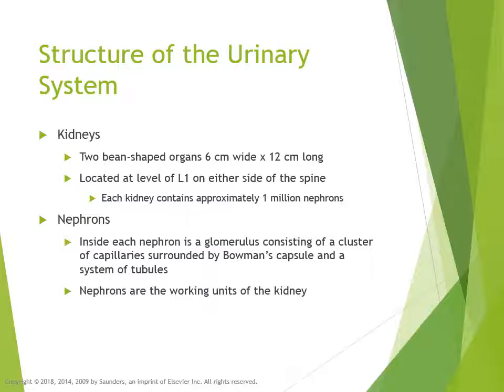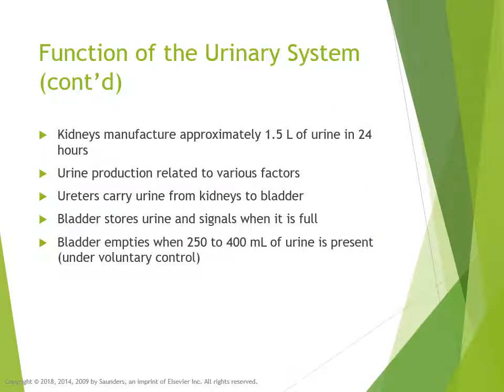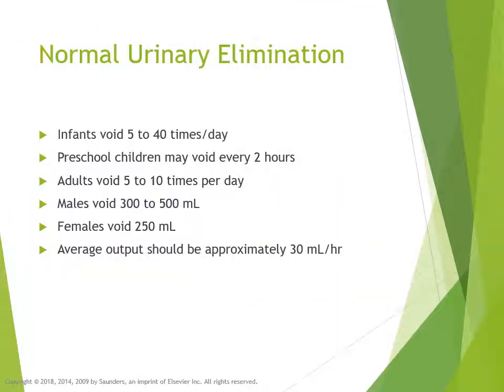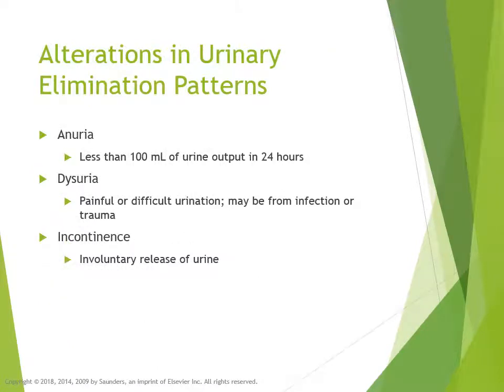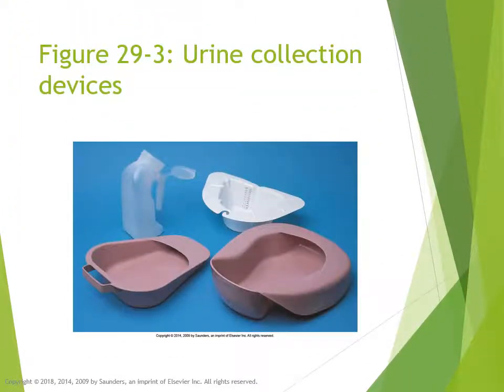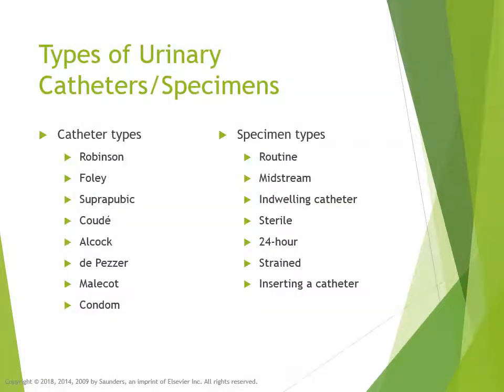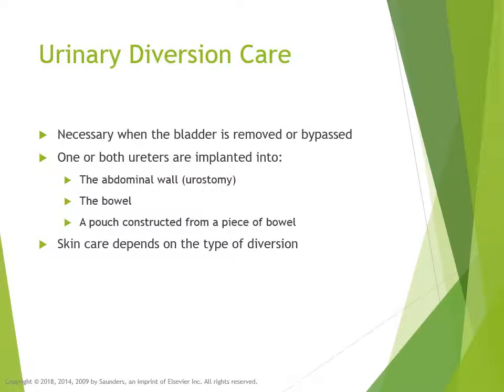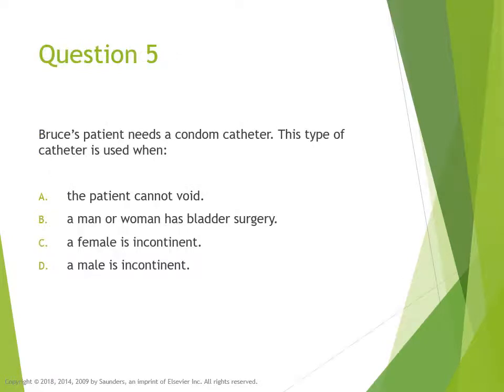Chapter 29 Promotion Urinary Elimination.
This presentation covers the content found in deWitt's -Funds, 5th ed. text, chapter 29. Promotion Urinary Elimination.